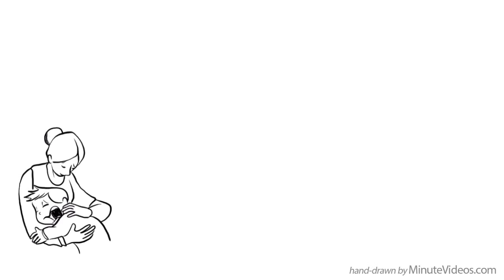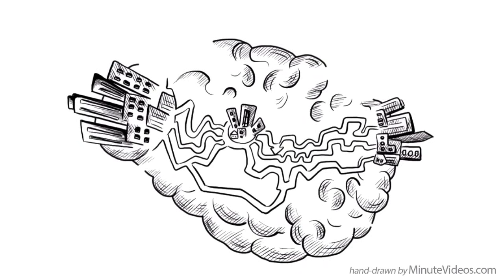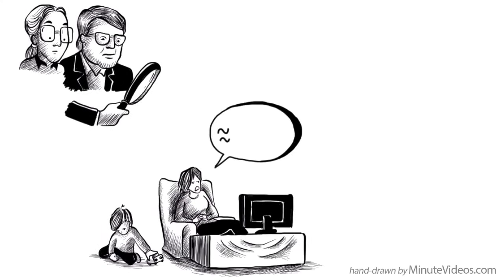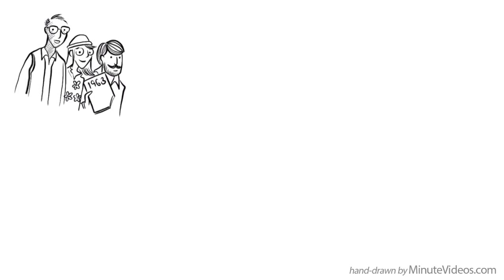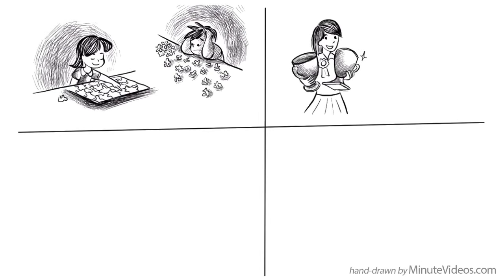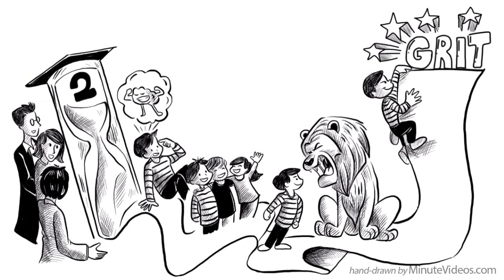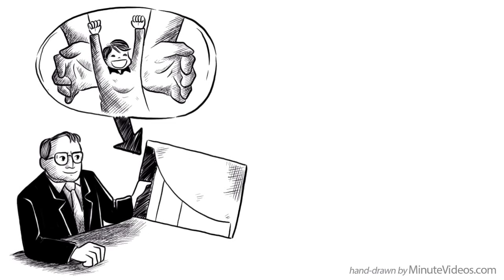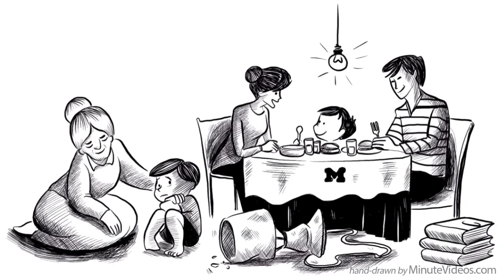Early Childhood Education: The Research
Here what science says about Early Childhood Education.

Source:
30 Million Word Difference

University of Michigan - How American Children Spend Their Time

What a child experiences during the first years of their life has a lasting impact on the development of their brain. While genes set the roadmap, experiences create the neural connection inside the brain that sets the foundations of our emotions, language,  motor skills,  vision, and memories. If one region gets additional stimulation,  the neural pathways within that area and the connections to other areas grow stronger. This process is called synaptic pruning.

You can also imagine your brain as a planet. There is Motor Skill Metropolis, Memory Mountain and Vision Village. Through the years, popular cities grow bigger and links between them get larger. Now if one area was never developed, there can be traffic jams. This then slows down the development of the entire brain. Some neurotransmitters will be tired of getting to work. Others will take short cuts and get lost.

Imagine your brain is a planet. Big cities have many houses, roads, and connections to travel to other big cities. If they are popular, over time those cities and links between them grow bigger and stronger. But if one town was never developed, citizens will have trouble to get around. As a result, there is little business and traffic jam for everyone who wants to pass through. This limits not only the development of that area but limits the growth of the entire ecosystem.

Betty Hart and Todd Risley studied children’s exposure to language.  On average children from families on welfare were exposed to about  600 words per hour.  Kids from rich families got about  2,000.  By the age of 3, the gap becomes 30 million words. But it didn’t end there.  Children from privileged families received much more positive feedback.  For every 6 words of praise,  there was only one word of discouragement. Welfare kids, however,  heard twice as many discouragements than praise. This could make a difference that lasts a lifetime.

In a study that began in 1963, psychologist David Weikart and his team randomly divided 123 underprivileged kids into two groups.  One group spent two years at a top preschool with excellent teachers.  They made art, discussed problems, and received a lot of attention, respect, and love. For the other, life went on as usual.  Often without much attention from anyone  40 years later the Highscope Perry Preschool Study was published.

At age five, 67% of the children in the top preschool group had an IQ of over 90,  they were school-ready. Of the others, only 28% achieved that.  At fourteen there was a big difference in basic classroom achievements. At twenty-seven the top preschool group was more likely to own their own home.  And at age forty they earned more money and were less likely to ever be sentenced to jail.

The researchers concluded that the two years at preschool nourished the children not only intellectually but also gave them social skills, courage, and perseverance.  This combination of character strength,  also called Grit, was later responsible for their success in life. The 15,000 dollars invested in putting those kids into preschool, later benefited the entire society, mainly through a reduction in crime.  The total return of investment was estimated to be at a 195,000 dollars.

In 2006 Nobel Prize-winning economist James Heckman published what became known as the Heckman Curve.  It shows the return of investments in education, which is the highest in the early years. Governments have since started to act.  In Germany, parents get a lot of financial support to raise their kids.  In Japan, mothers or fathers can take a full year of paid leave.  In France, all children go to Kindergarten free of charge.

If you happen to be in charge, know that with every extra minute you spend encouraging and talking to that little troublemaker, you might be doing him a favor for life. According to the University of Michigan: "regular family dinners are a stronger predictor of good grades than doing homework."

Music ID: Z2P1P4KFI0MZSKFY